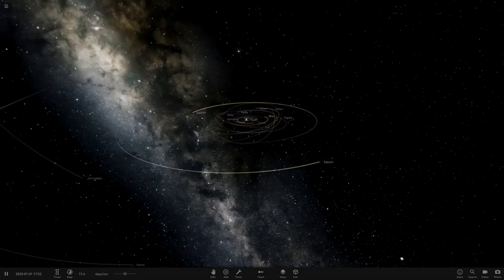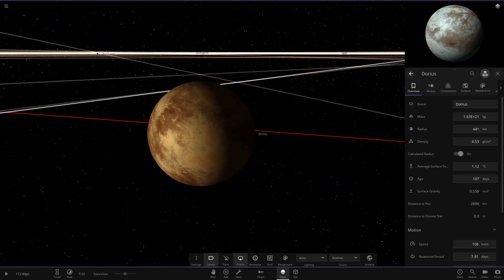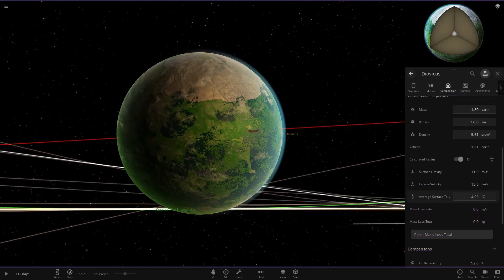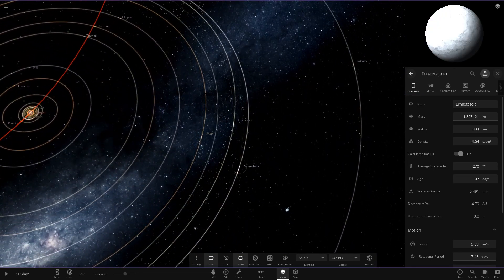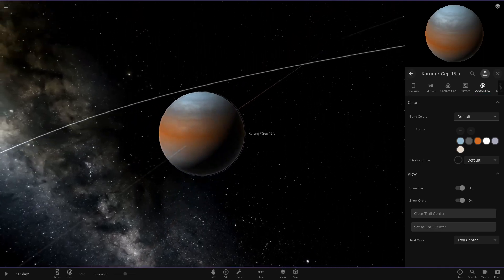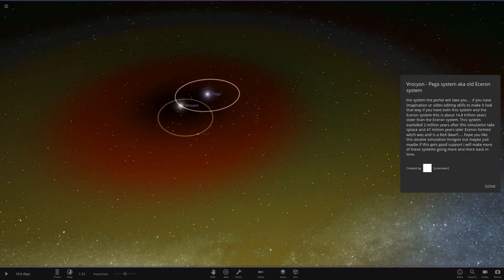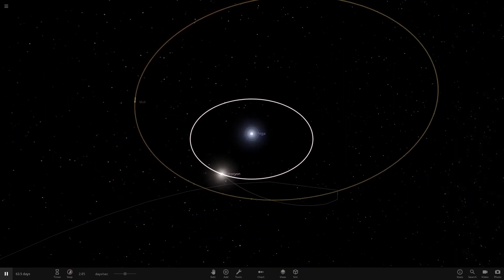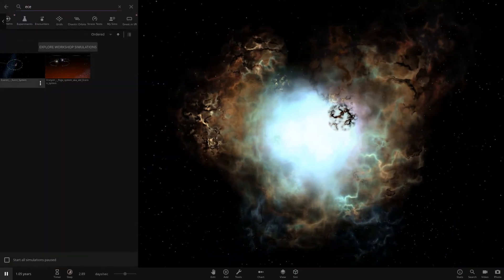Time Travel! Subscribers Solar System #140 Universe Sandbox